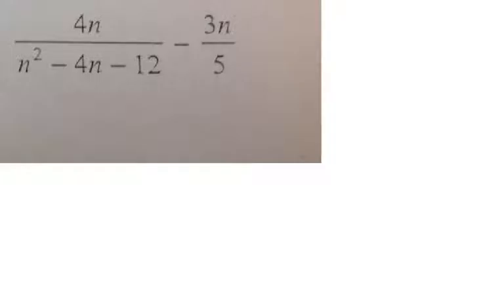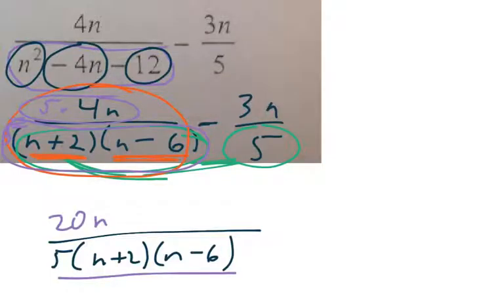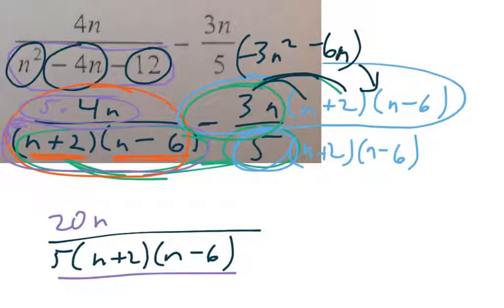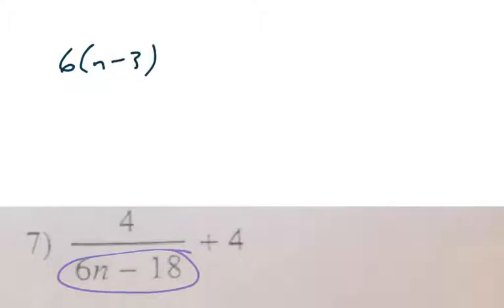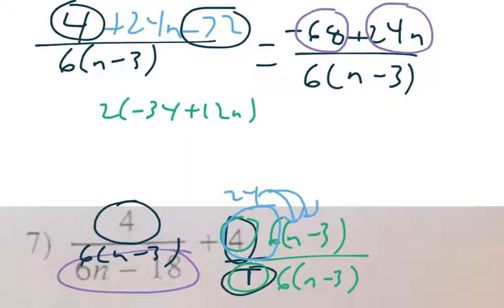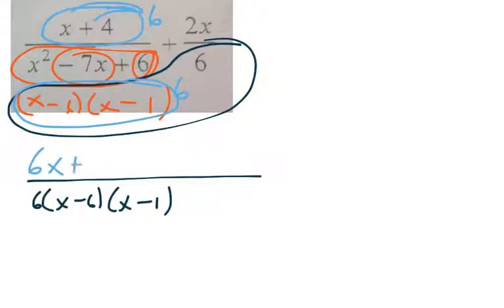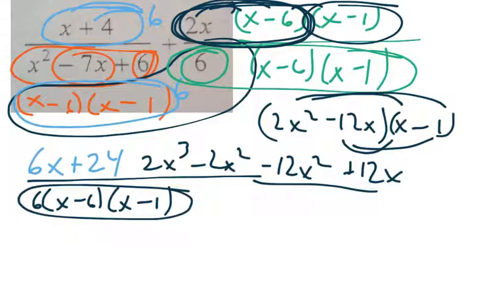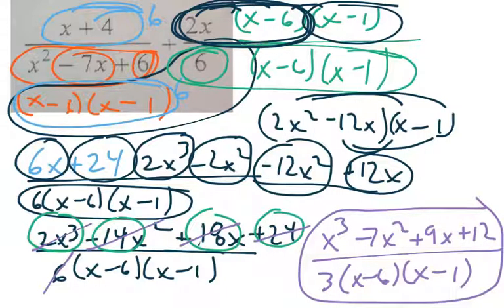January 24, 2017